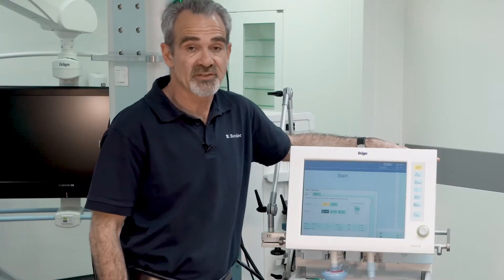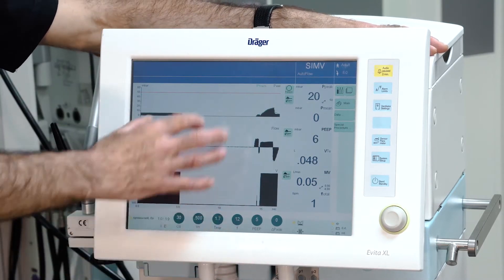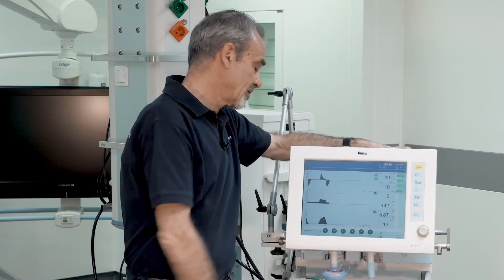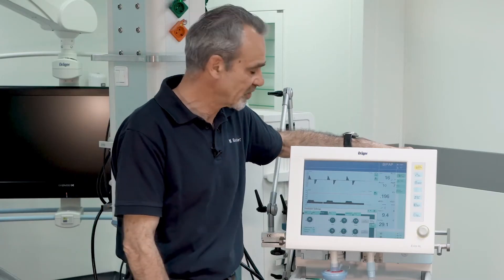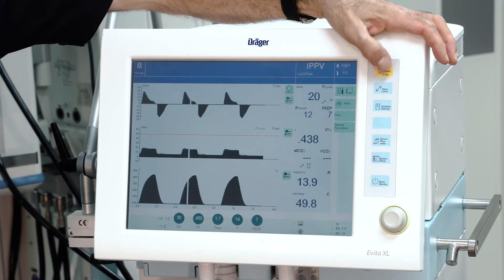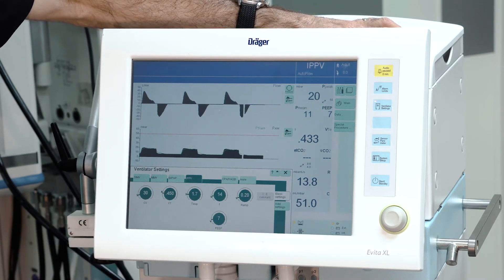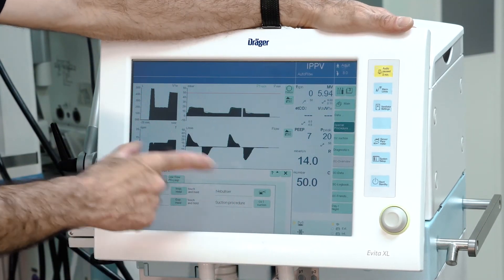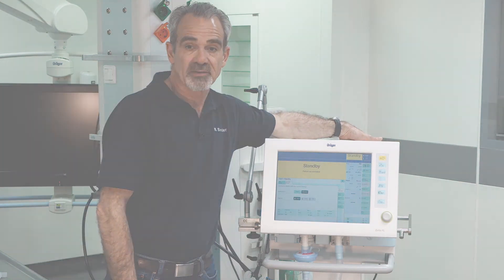03 - Evita XL - Patient Admission & Ventilation Settings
Learn in this video how to admit a new patient in the ventilator Evita XL. for updates and further useful information.